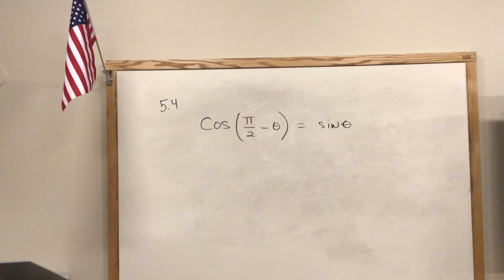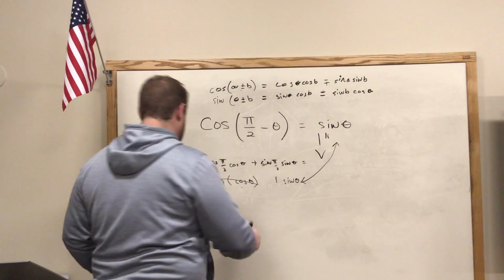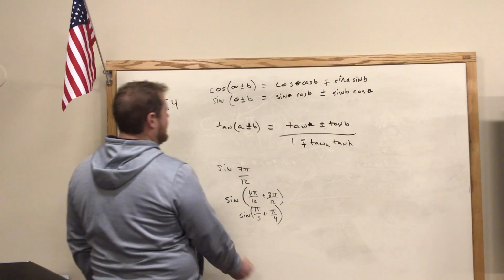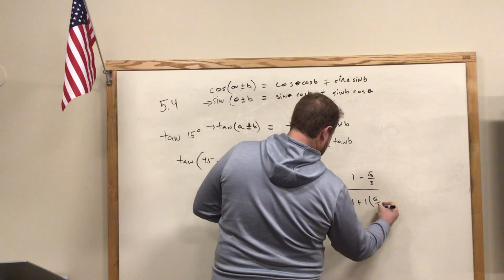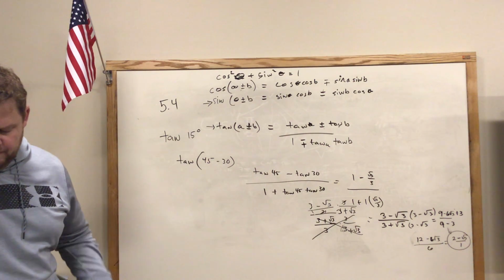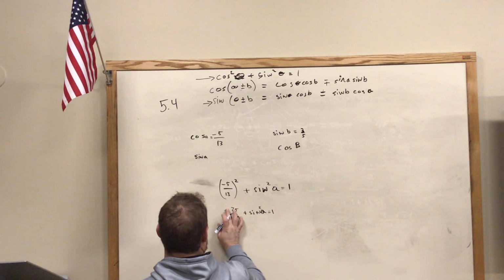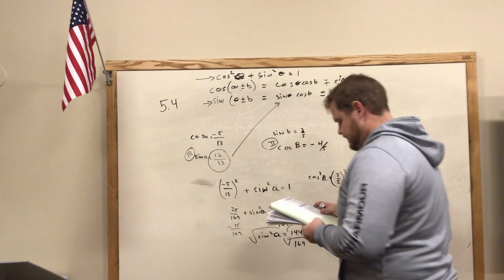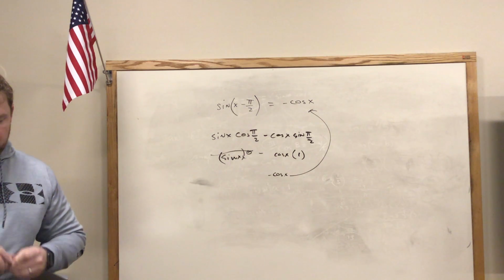Algebra 3 5.4